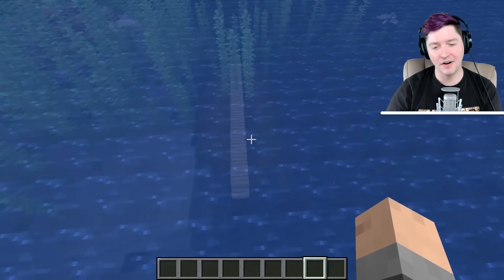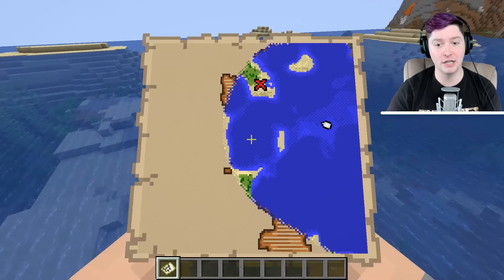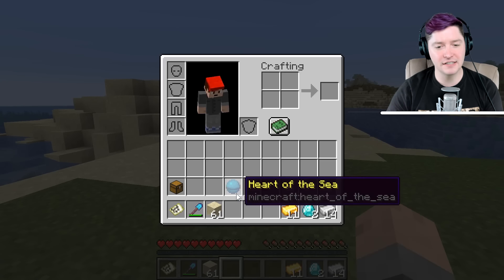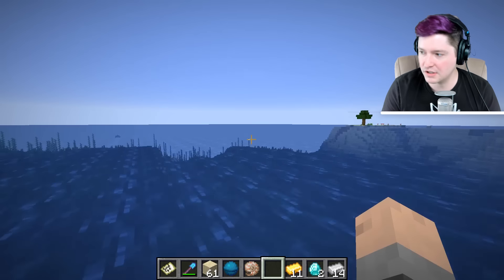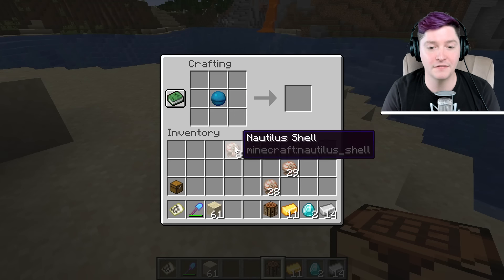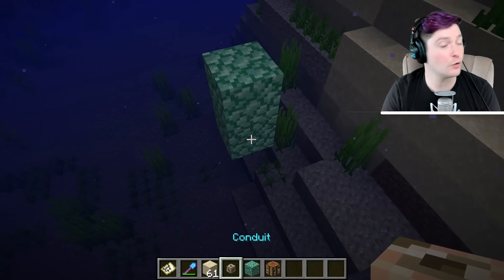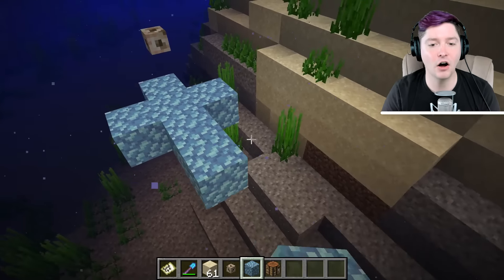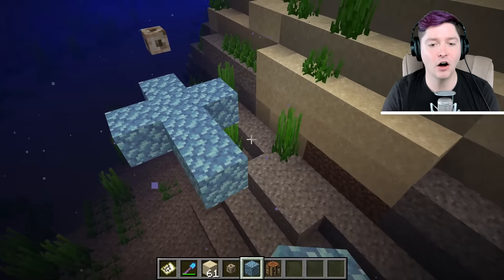Minecraft Heart of the Sea EXPLAINED (How to Get It and What It Can Do)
I show what you can do with the Heart of the Sea, how to get it, and what it can be used to craft. I show off how to make a conduit and what that does as well.